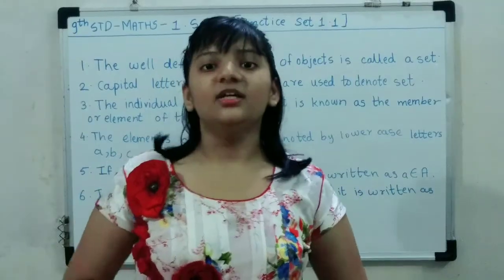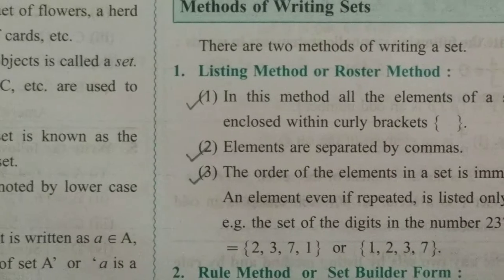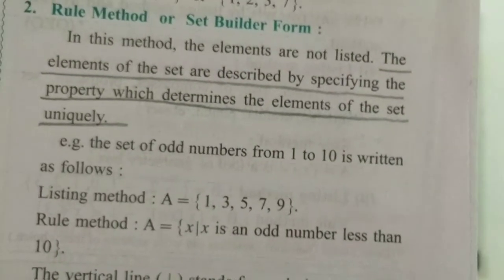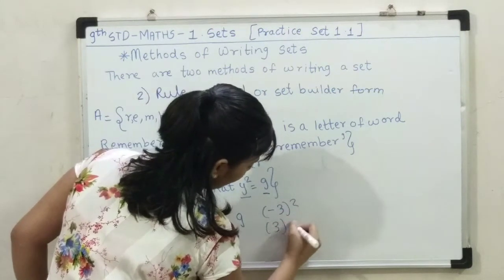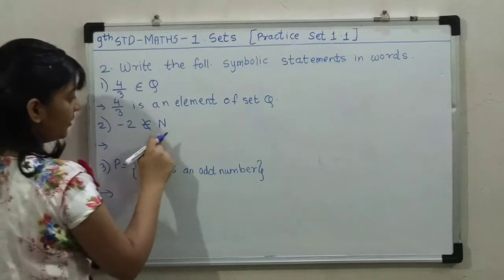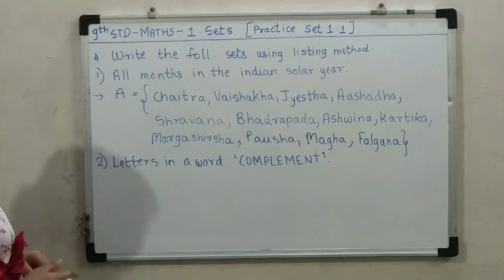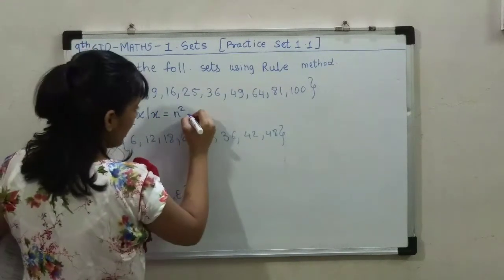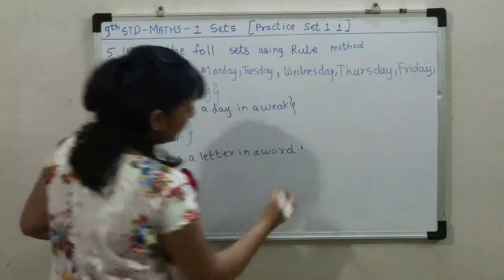9th Std Maths -Chapter 1 -SET - Practice set 1.1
9th Std Maths -Chapter 1 -SET - Practice set 1.1

9वीं कक्षा गणित - अध्याय 1 -सेट - अभ्यास सेट 1.1
9veen kaksha ganit - adhyaay 1 -set - abhyaas set 1.1

9 வது வகுப்பு கணிதம் -அத்தியாயம் 1 -செட் - பயிற்சி தொகுப்பு 1.1
9 Vatu vakuppu kaṇitam -attiyāyam 1 -ceṭ - payiṟci tokuppu 1.1

نویں جماعت کا ریاضی - چیپٹر 1-ایس ای ٹی - پریکٹس سیٹ 1.1

9 ನೇ ತರಗತಿ ಗಣಿತ -ಅಧ್ಯಾಯ 1 -ಸೆಟ್ - ಅಭ್ಯಾಸ ಸೆಟ್ 1.1
9 Nē taragati gaṇita -adhyāya 1 -seṭ - abhyāsa seṭ 1.1

নবম শ্রেণির গণিত -অধ্যায় 1-এসইটি - অনুশীলন সেট 1.1
Nabama śrēṇira gaṇita -adhyāẏa 1-ēsa'iṭi - anuśīlana sēṭa 1.1